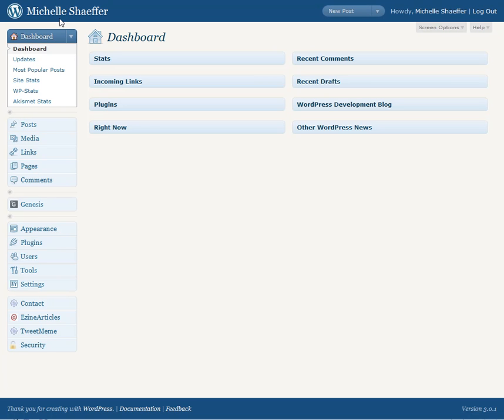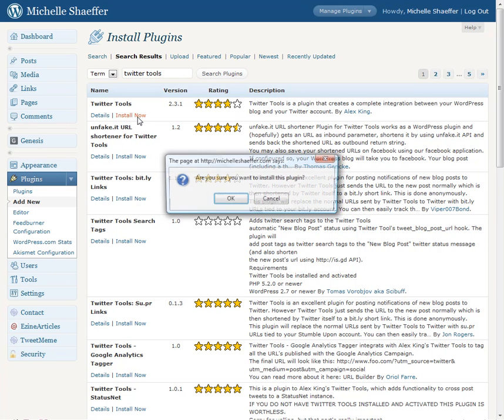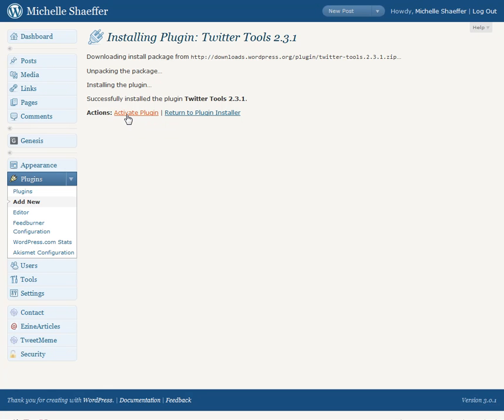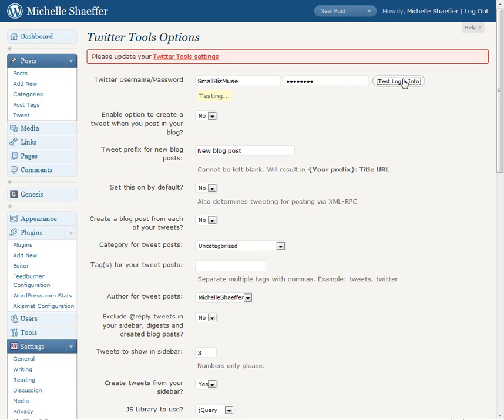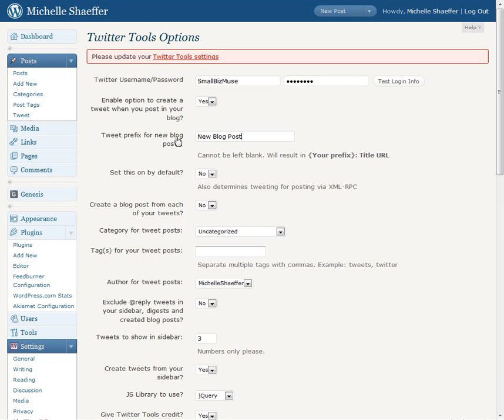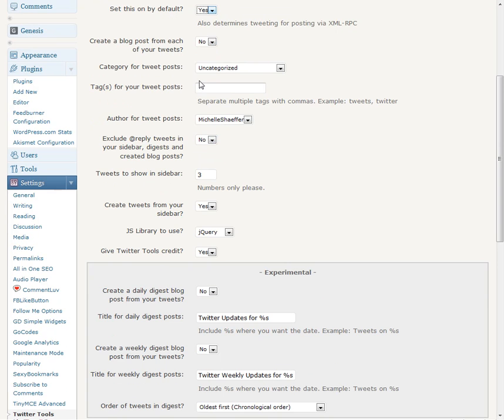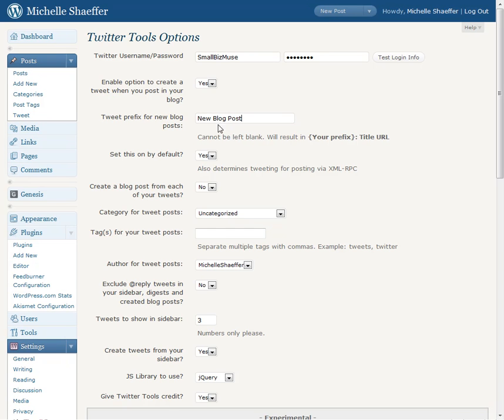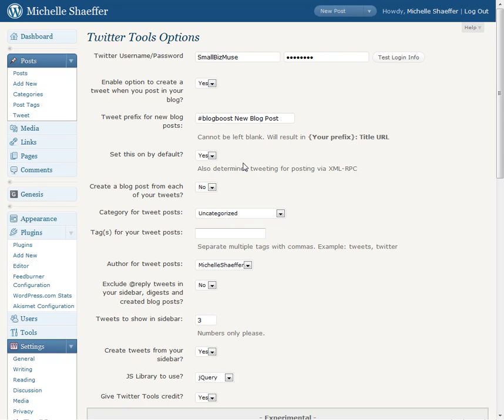Automate Your BlogBoost Tweets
How to use Twitter Tools to tweet out your new blog posts with the blogboost hashtag automatically.